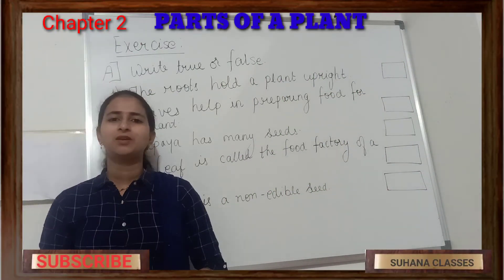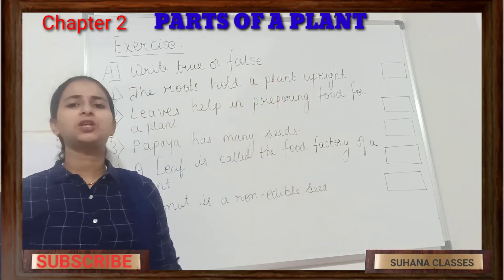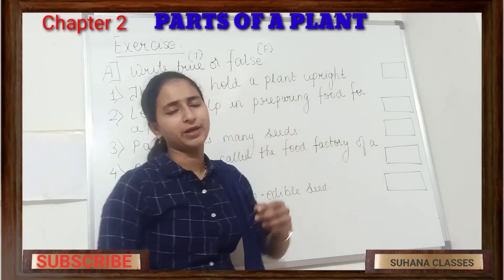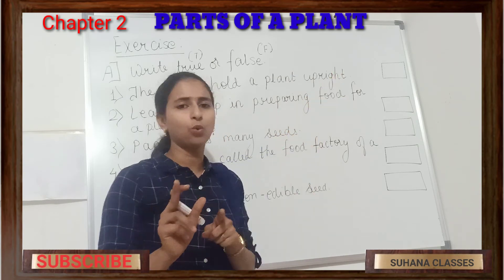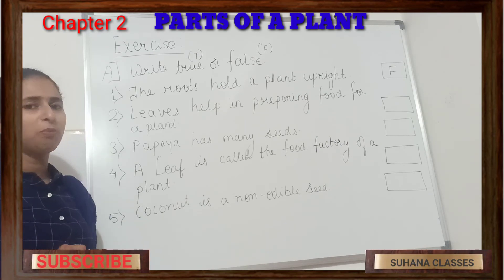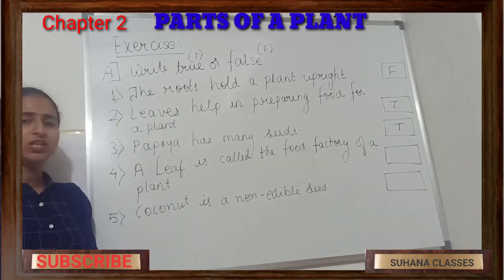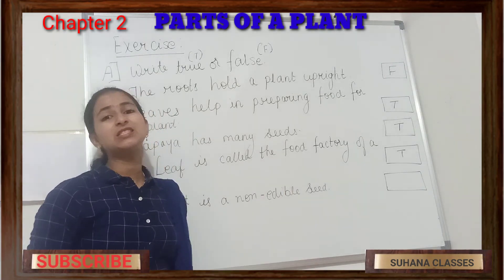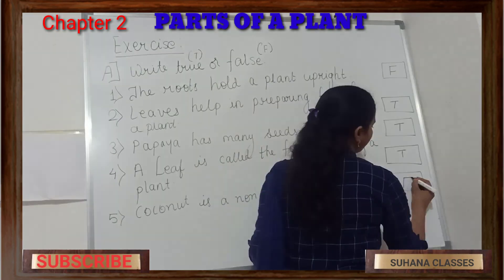# Exercise ( True or false ) of chapter PARTS OF A PLANT #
Published on 2nd July 2020